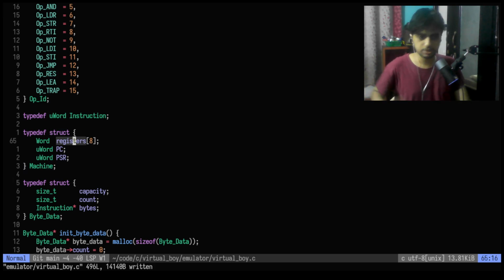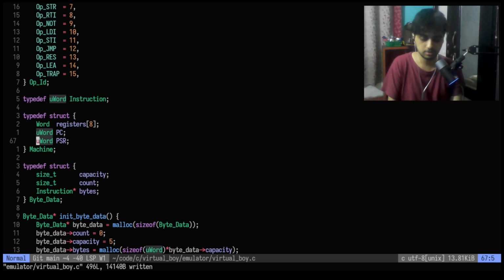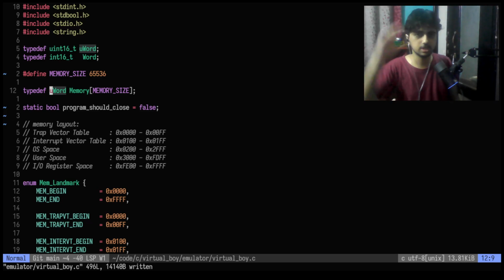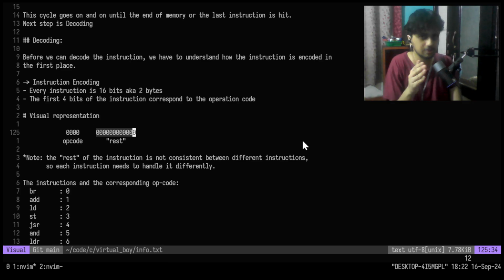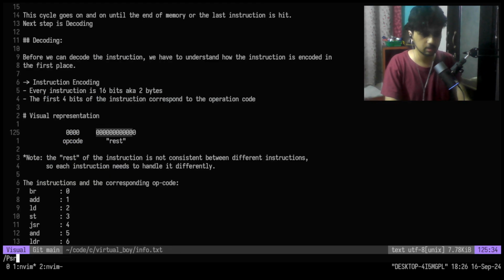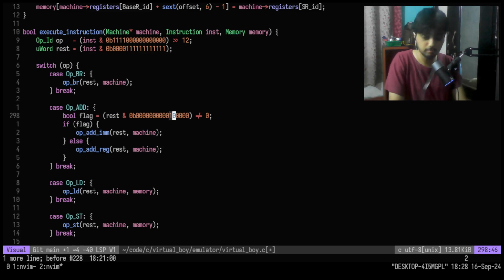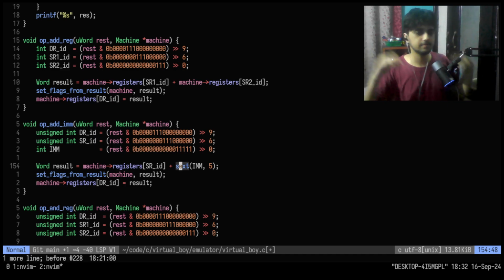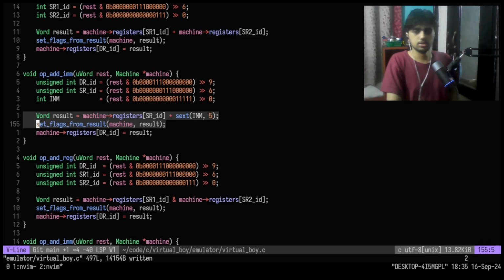LC3 Emulator in C #1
I made an LC3 emulator in C, and I talk about a part of it in this video.
I will probably make some more videos on this projects.